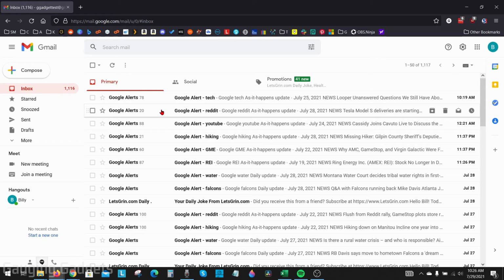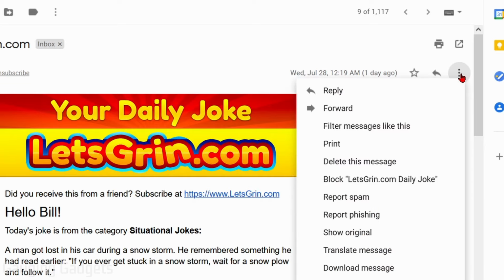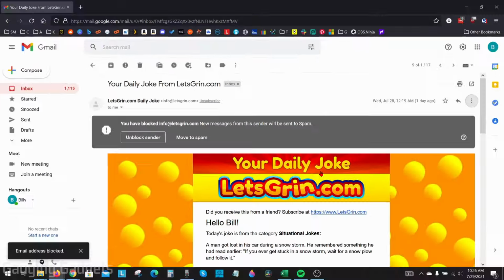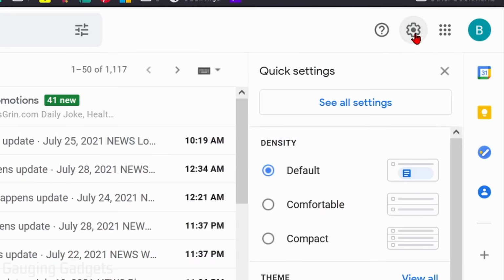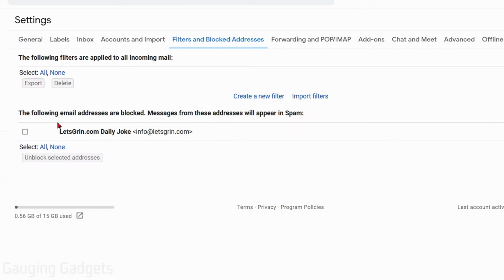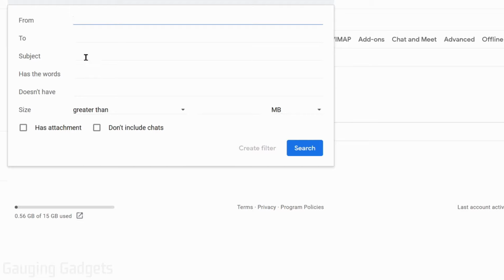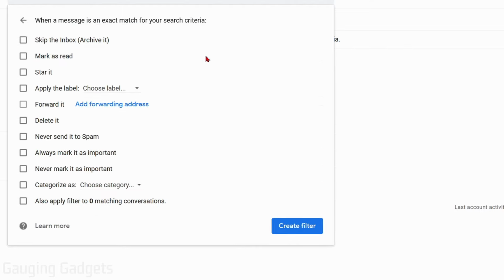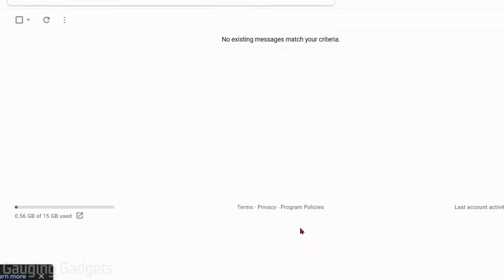How to Block an Email Address in Gmail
This means you can stop getting emails from addresses that harass or spam your Gmail account. Blocking someone on Gmail is different than marking as spam because Gmail will automatically delete the emails.

1. in your web browser and login to your Gmail account.
2. From your Inbox, select the gear in the top right, then select See all settings.
3. In the top menu select Filters and Blocked Addresses.
4. Select Create a new filter.
6. You now have 2 options for blocking emails in Gmail.
   • Select Skip the Inbox to have the email automatically archived and not shown in the inbox.
   • Select Delete it to have the email automatically deleted as soon as it's received.
7. Once you've made your selection, select Create filter.